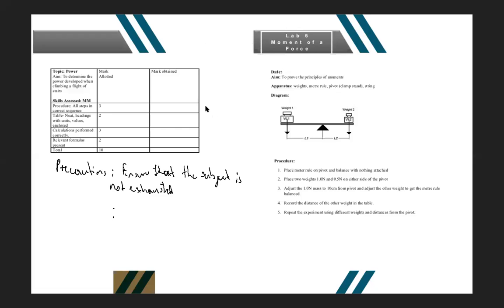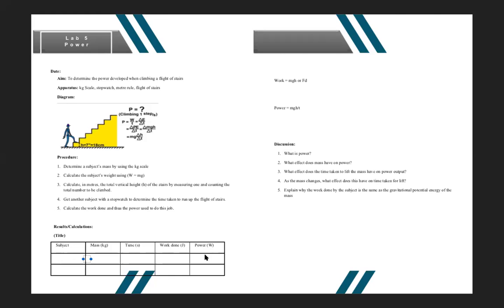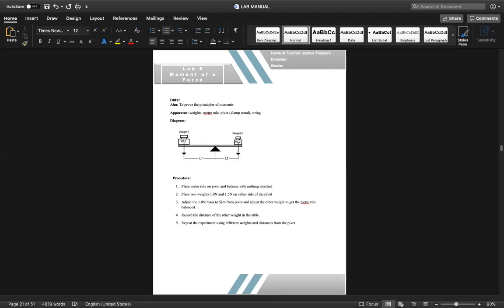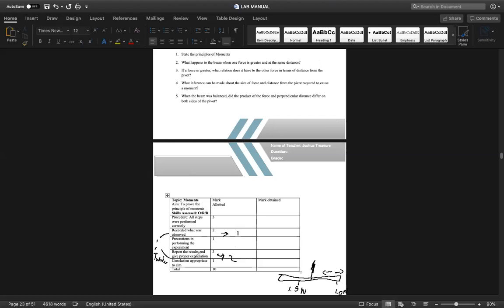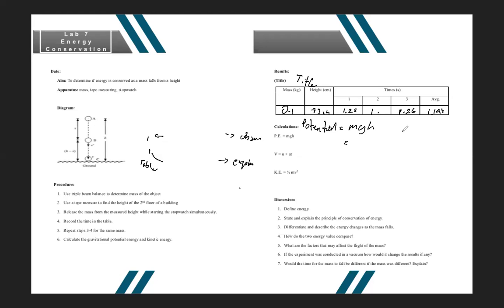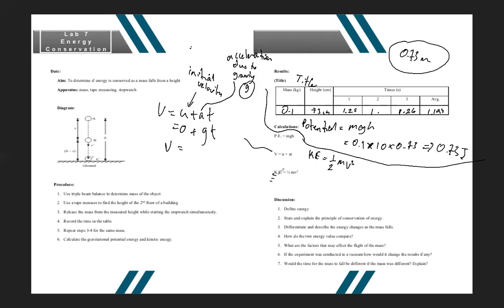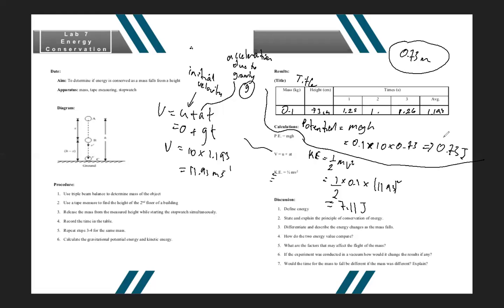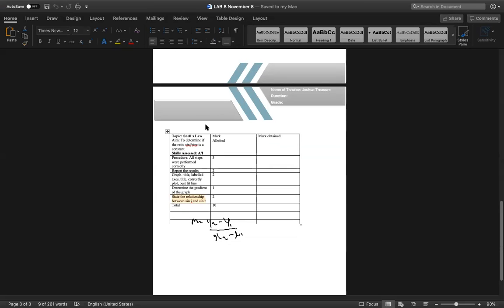GRade 11 part 3